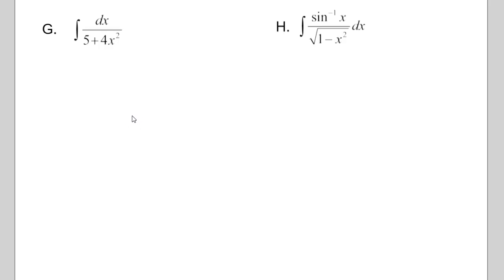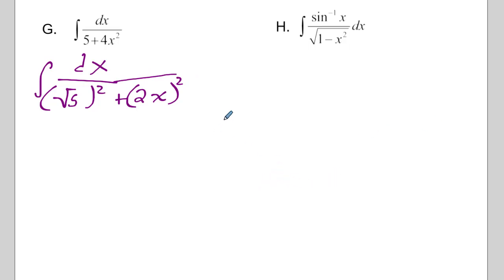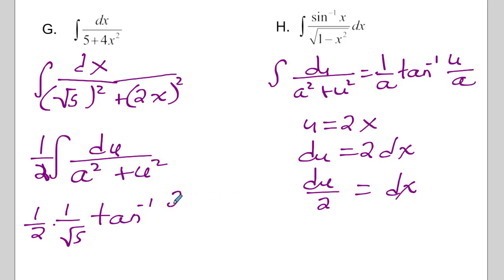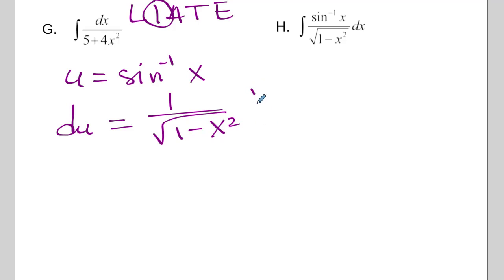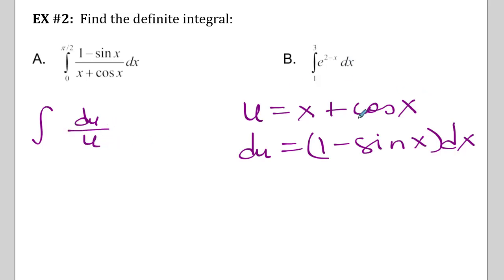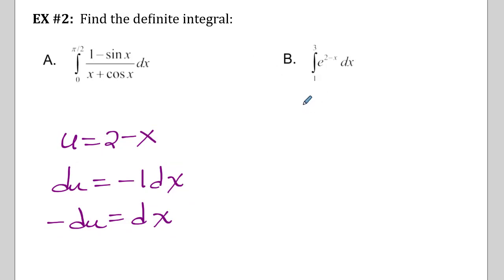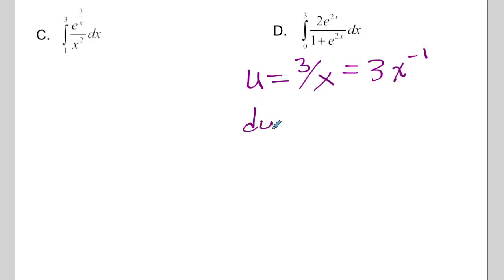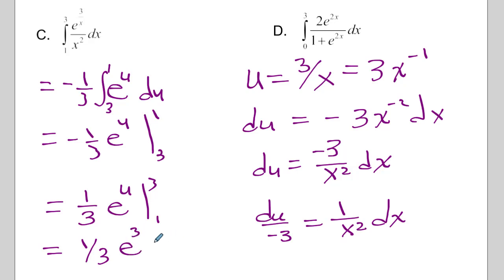10 Lesson 8: Integration of Transcendental Functions Part 1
Integration of Transcendental Functions
U- Substitution